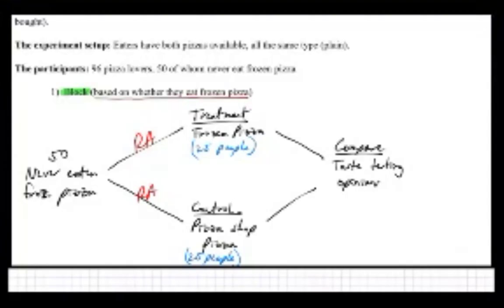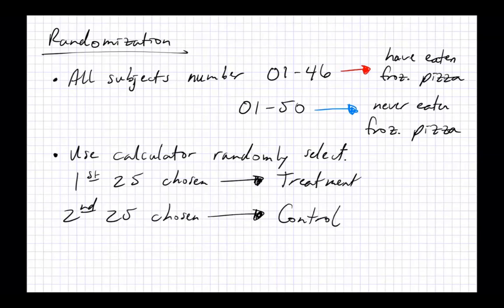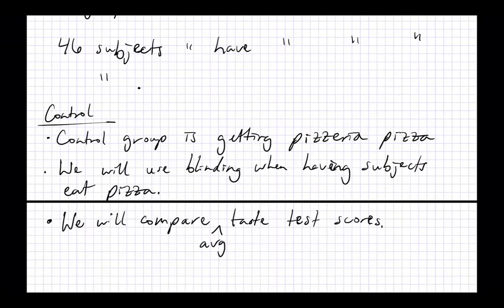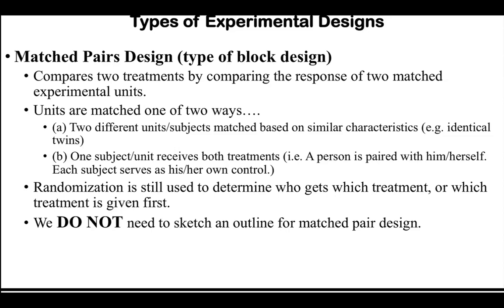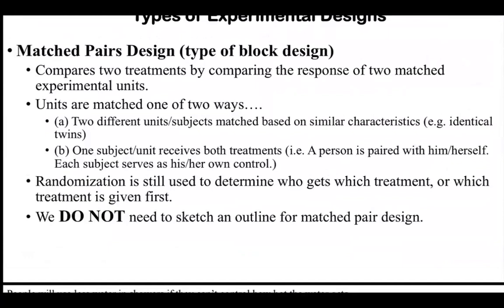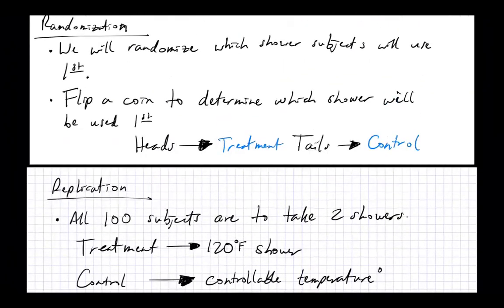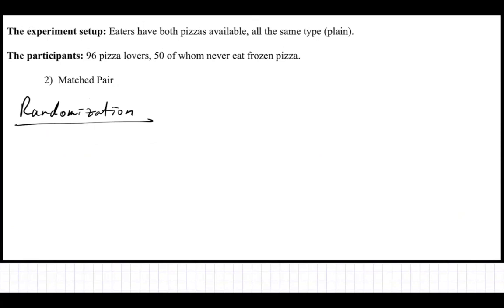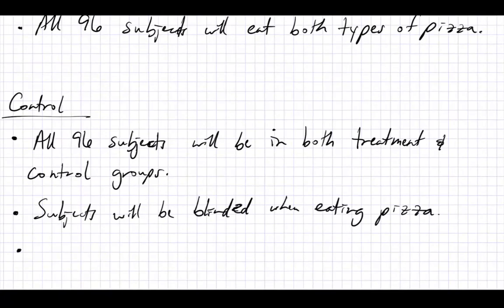10/5 - Matched Pair Experimental Design